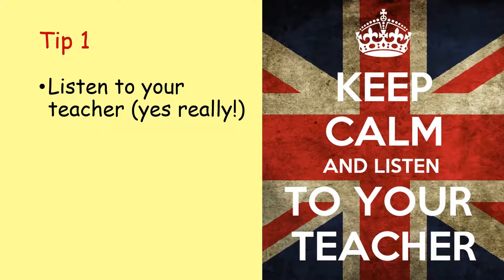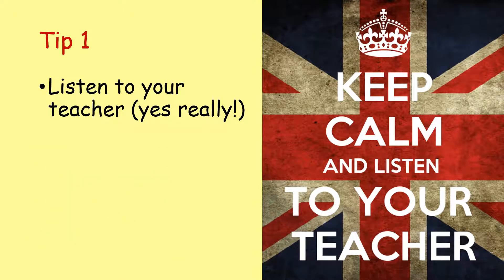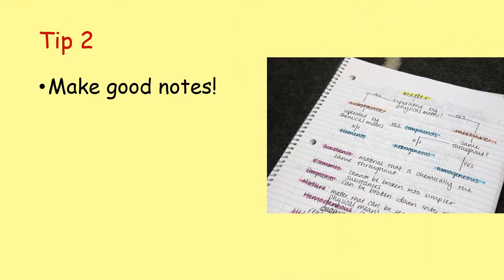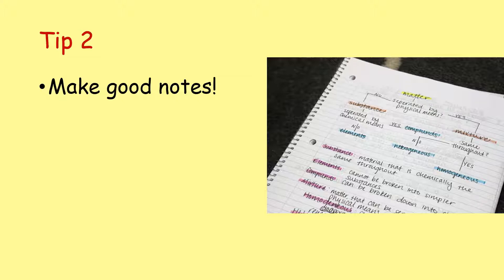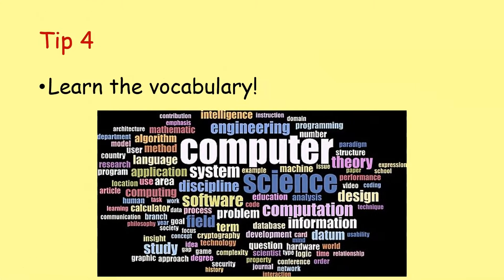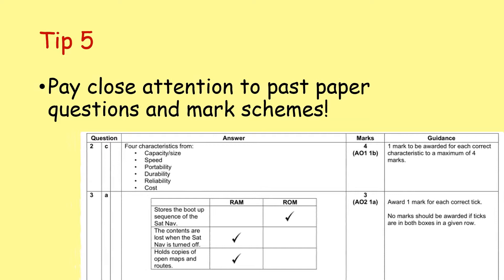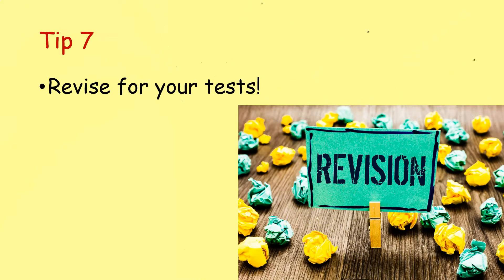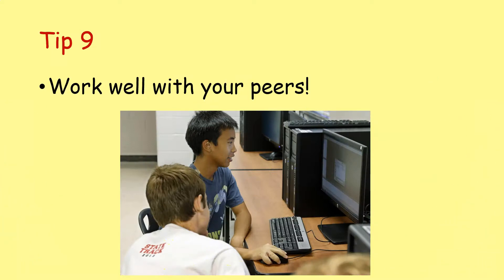Top 10 Tips for Starting GCSE Computer Science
Have you chosen to do Computer Science?  Here are some tips to make things easier for you!